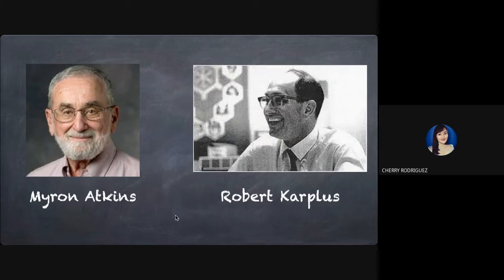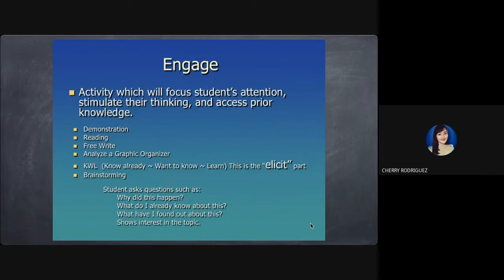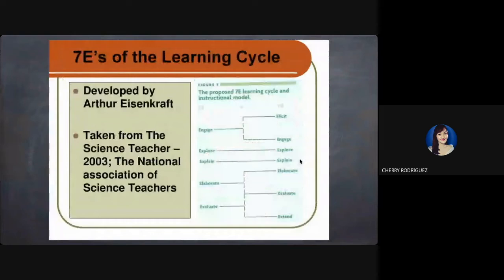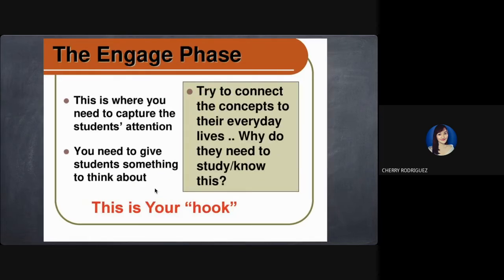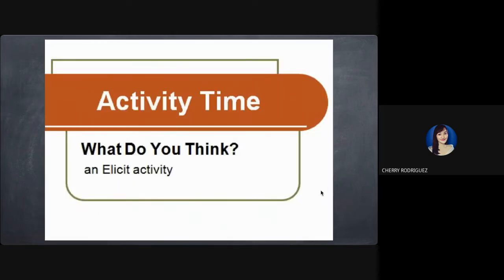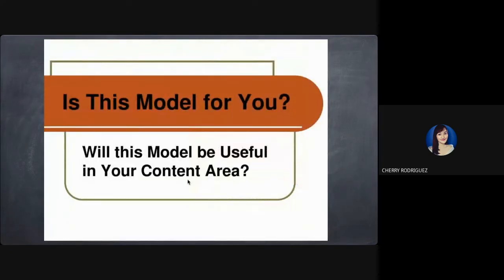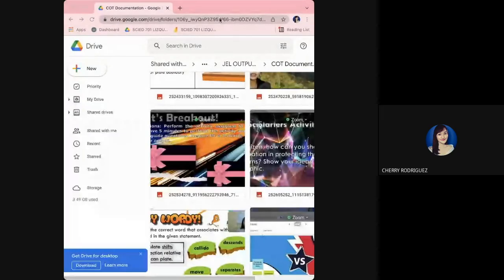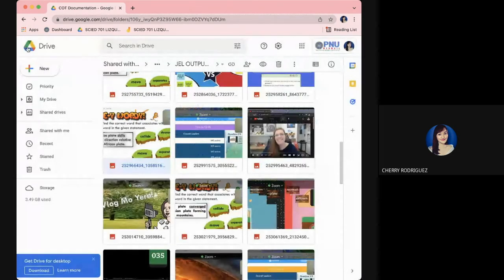5E's and 7E's Model Group 3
The 5E 7E learning cycle model is a model that can guide students to actively acquire new knowledge with 7E (elicit, engage, explore, explain, elaborate, evaluate, and extend), and 5E (Engage, Explore, Explain, Elaborate, and Evaluate). Teaching materials using 7E learning cycle can help students understand the problems and phenomena they encounter in the environment.